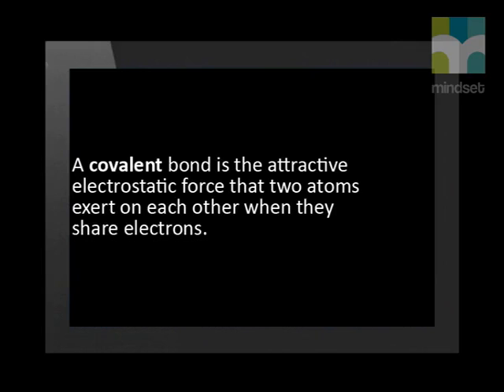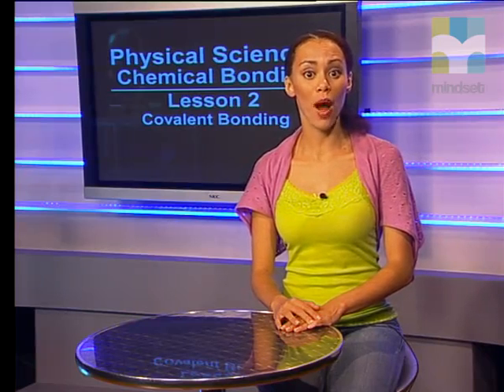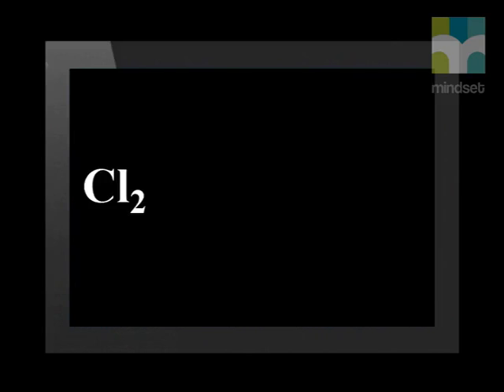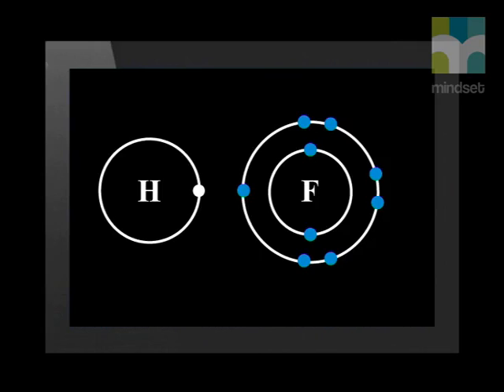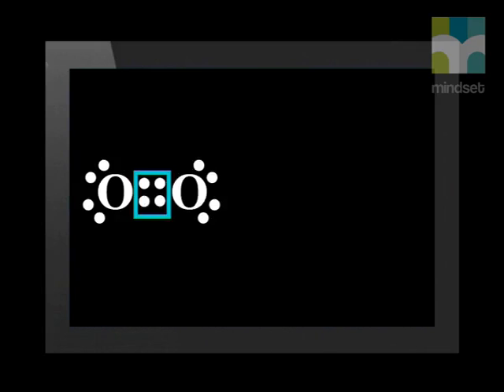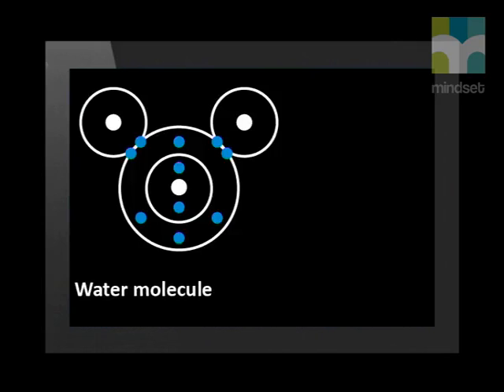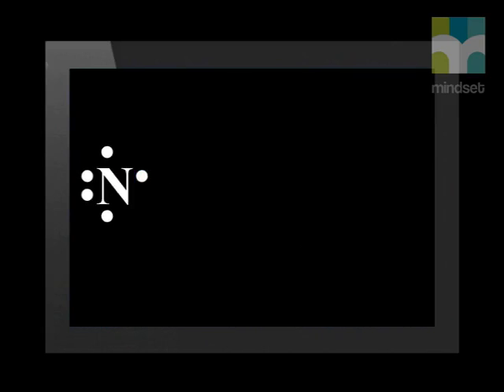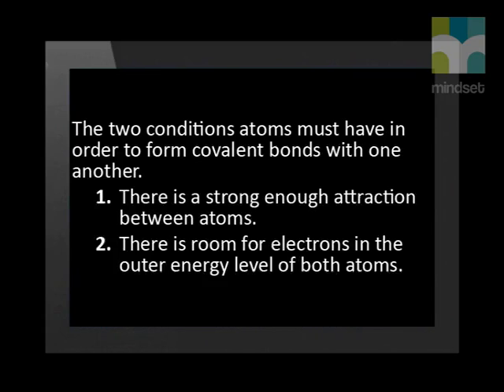Covalent Bonding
Natural Sciences.